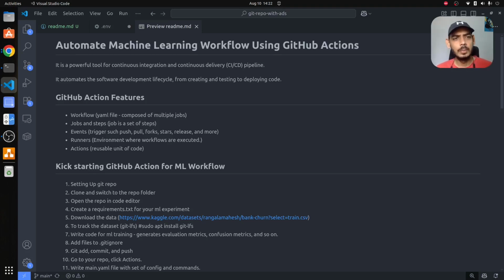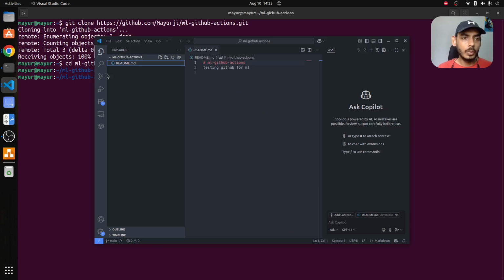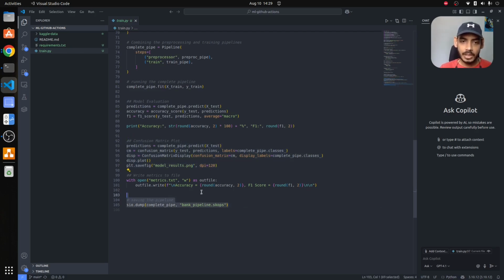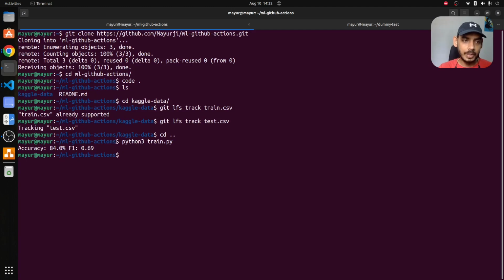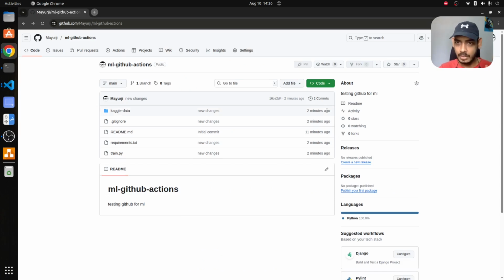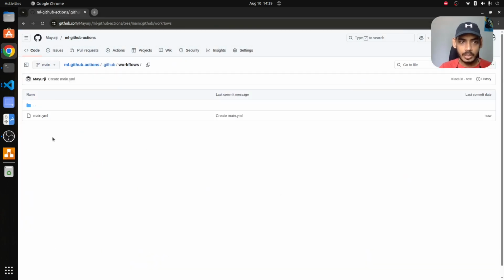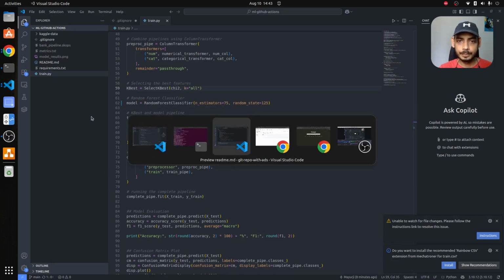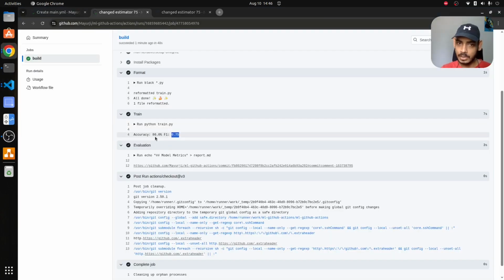Master MLOps | Automate Machine Learning Workflow Using GitHub Actions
Tired of running your ML pipelines manually? In this video, I’ll show you how to automate your machine learning workflow end-to-end using GitHub Actions. Whether it’s training models, running tests, deploying models, or retraining with new data — everything happens automatically whenever you push code or update your repository.

What You’ll Learn:

How GitHub Actions work for automation
Setting up a CI/CD pipeline for ML projects
Automating data preprocessing and model training
Integrating testing and deployment steps
Best practices for secure and efficient workflows

Why This Matters:
Automating your ML workflow means fewer manual steps, faster iteration, and reliable deployments — all while keeping your codebase clean and reproducible.